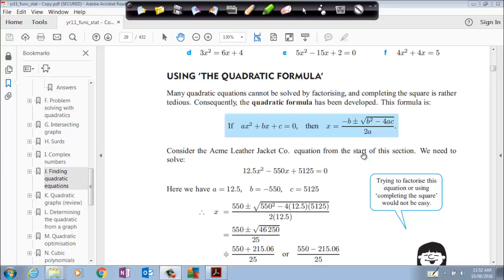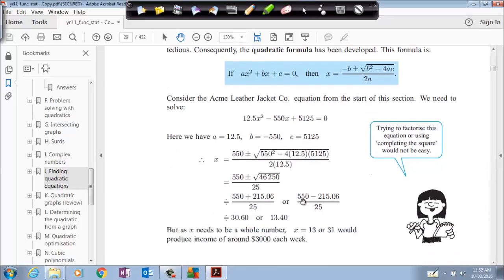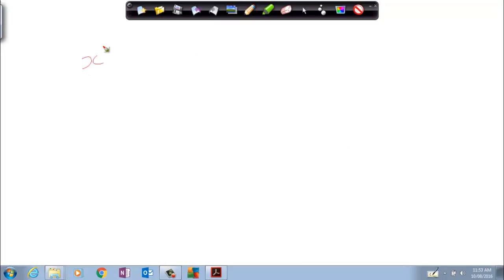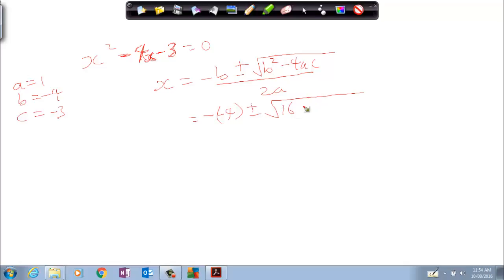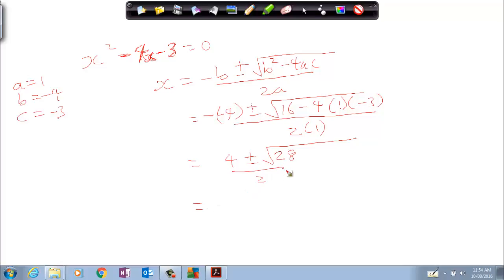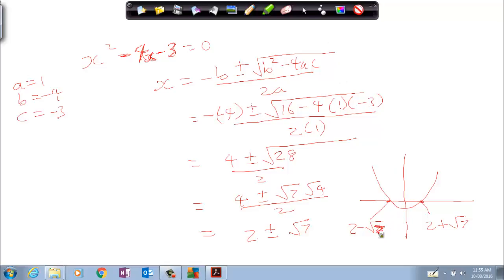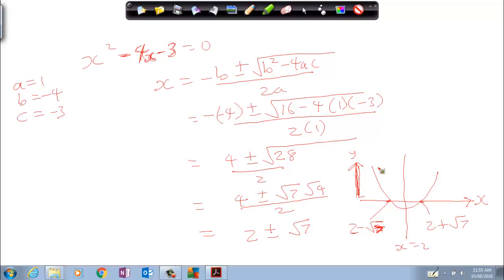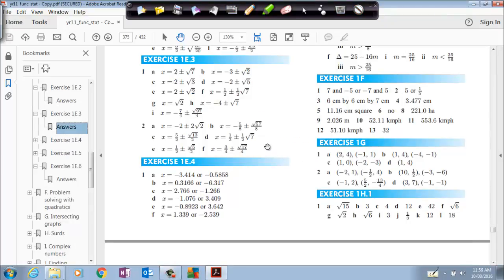5 quadratic formula